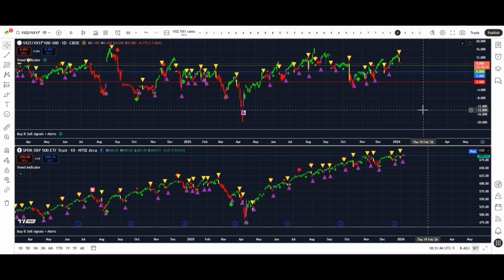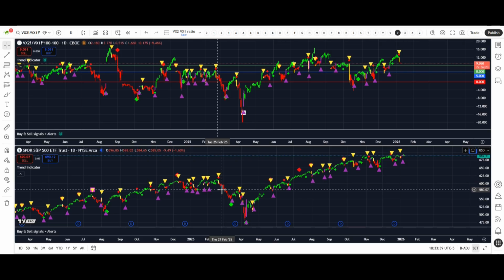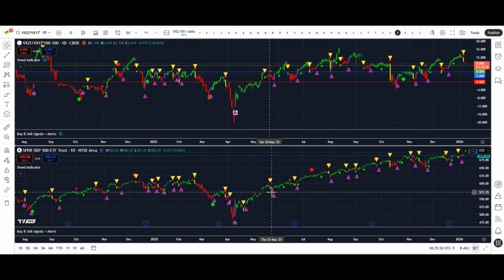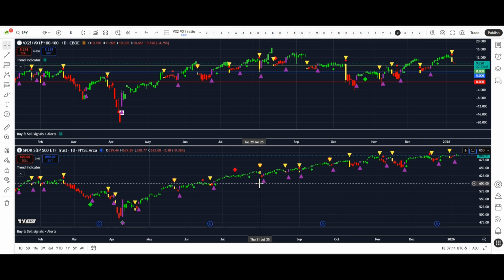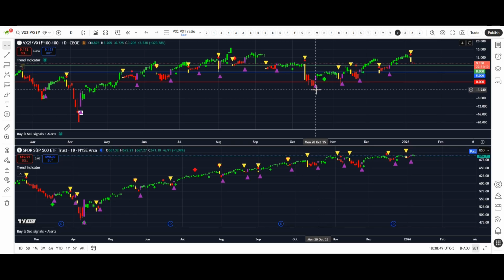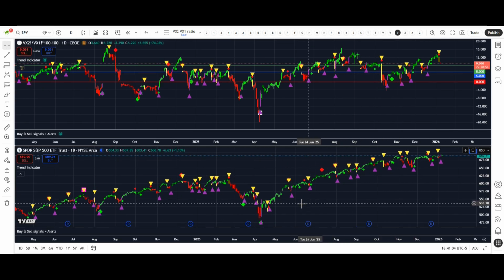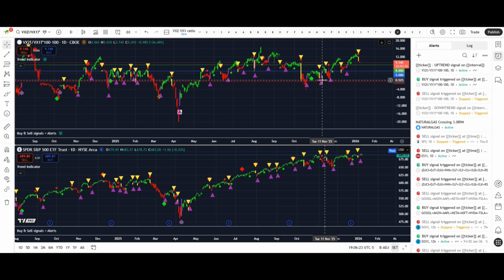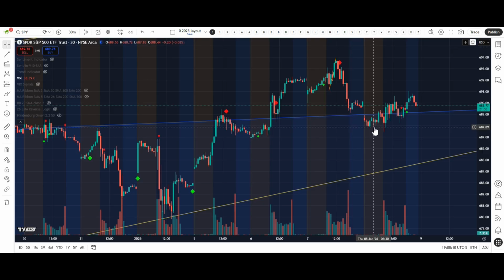Use these indicators & bank 44% for 2025 trading only the SPY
Join Trading Ideas Discord for free and chat with like-minded traders including me